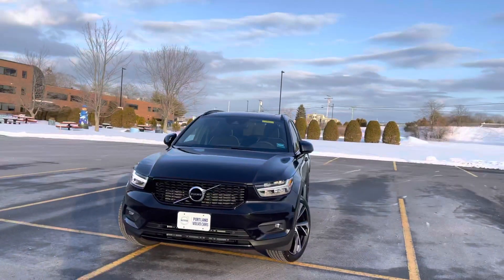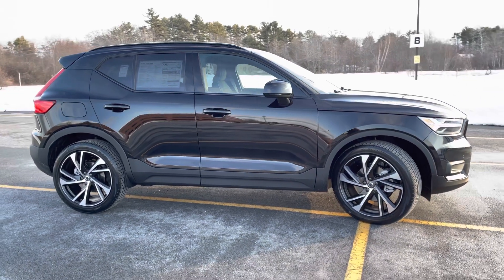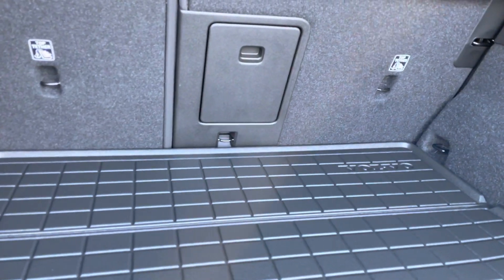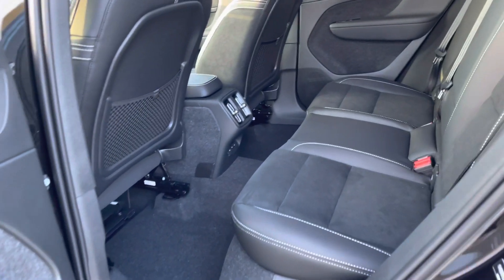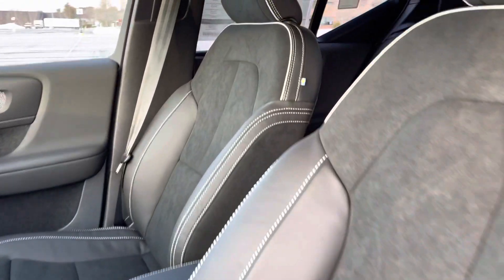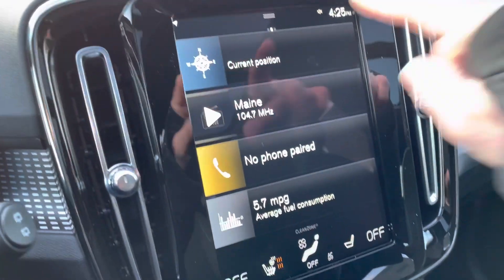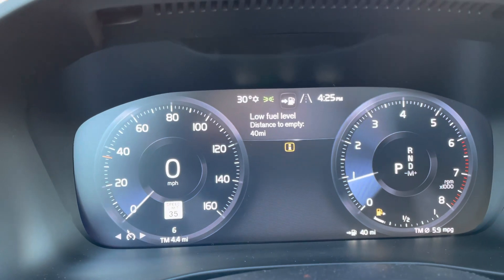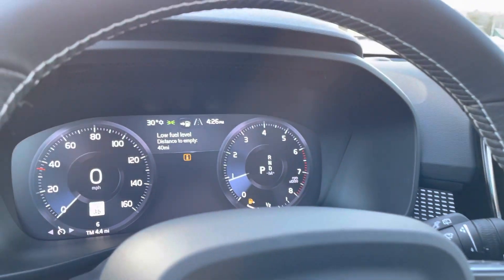2021 Volvo XC40 R-Design with Polestar / Walkaround with Heather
2021 Volvo XC40 R-Design with Polestar / Walkaround with Heather
With a 5 star safety rating, polestar optimization, and super cool Swedish styling, this AWD compact SUV checks off all the boxes! Additional options include: Heated Windshield Wiper Blades, Heated Rear Seats, Heated Steering Wheel, 20" 5-Double Spoke Alloy Wheels, SIRIUSXM Radio with Trial Subscription, Volvo On Call with 4-Yr Complimentary Subscription Incl Mobile App w/ Remote Start, WiFi Hotspot and Complimentary Trial Subscription, 12.3" Digital Driver Display, 2 Front USB-A Ports + 2 Rear USB-C Ports, 9" Integrated Sensus Connect Touchscreen feat. Smartphone Integ (Apple CarPlay/Android Auto) Sensus Navigation Pro, Bluetooth Connectivity w/ Audio Streaming, 5, 3-Point Safety Belts with Outer Pretensioners, Blind Spot Information System with Steer Assist and Cross Traffic Alert with Autobrake, Care Key, Collision Avoidance by City Safety Low & High Speed Collision Mitigation Detects Vehicle/Pedestrian/Cyclist/Large Animal, Connected Safety: Slippery Road/Hazard Light Alert, Driver Alert Control Front, Side & Curtain Airbags with Driver Side Knee Airbag, LED Front Fog Lights with Cornering, LED Headlights with DRL, AHB and ABL, Lane Departure Warning / Lane Keeping Aid, Oncoming Lane Mitigation, Rear Park Assist Camera, Rear Power Child Locks, Run-off Road Protection & Run-off Road Mitigation, Whiplash Protection System (WHIPS) in Front Seats, Keyless Entry with Illuminated Door Handles & Hands-Free Power Tailgate and so much more!

ボルボxc40